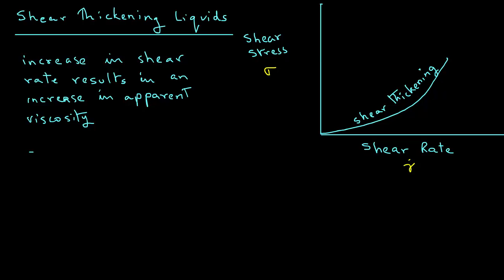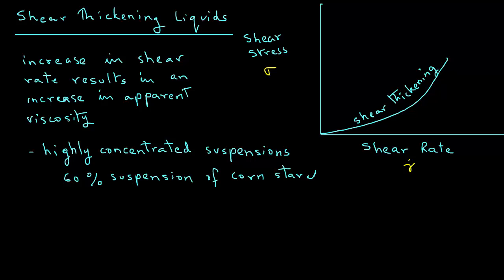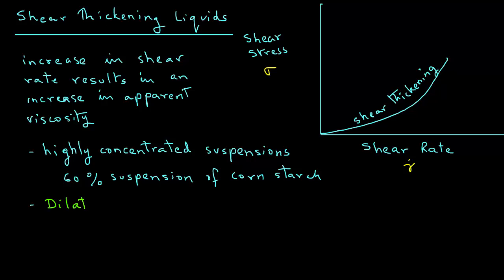Dilatant Liquids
Rheological behavior of dilatant liquids also known as shear thickening liquids is described.